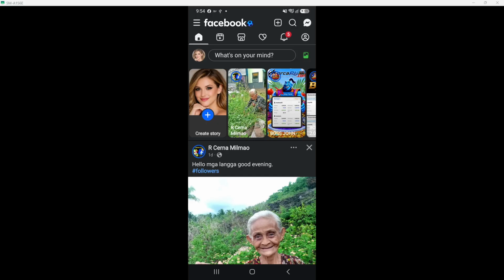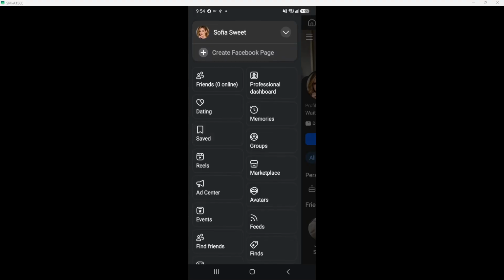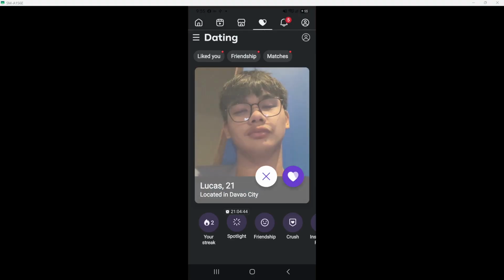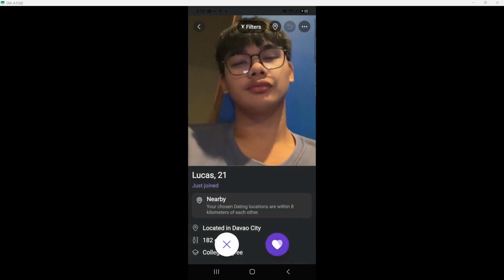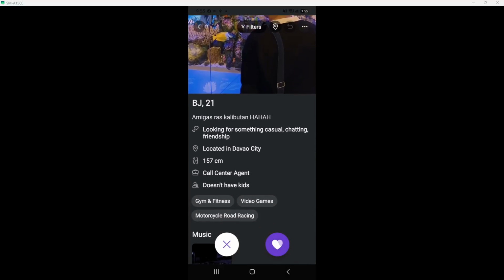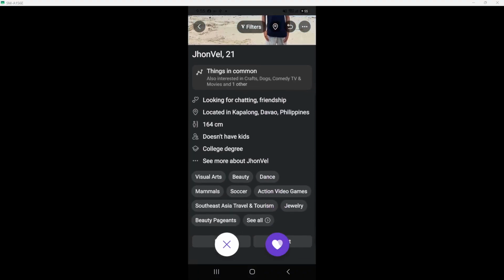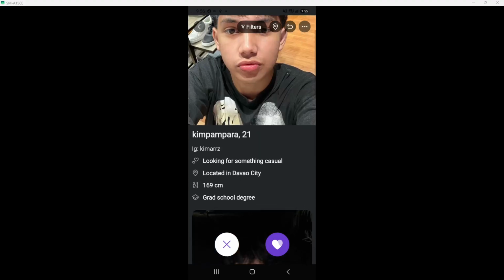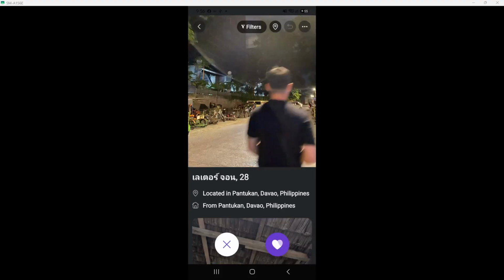How to Find Someone on Facebook Dating [2026 Full Guide]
How to Find Someone on Facebook Dating

Are you ready to dive into the world of online dating? In today's video, we’ll show you exactly how to find someone on Facebook Dating! With the app’s intuitive design, connecting with potential matches has never been easier. We’ll guide you step-by-step through the process, starting from opening the app and logging into your account, all the way to browsing suggested profiles. Discover how to fine-tune your dating preferences for the best results, ensuring you see profiles that truly match your interests. Tap Like or Pass as you navigate through profiles tailored just for you and engage in a fun and interactive way. Whether you're new to online dating or looking to enhance your experience, our tips will pave the way for exciting connections. Join us as we unlock the potential of Facebook Dating and help you find that special someone!